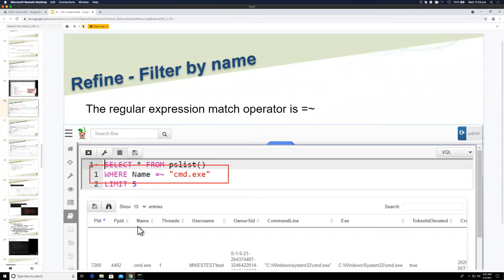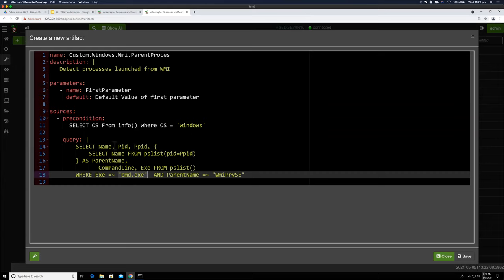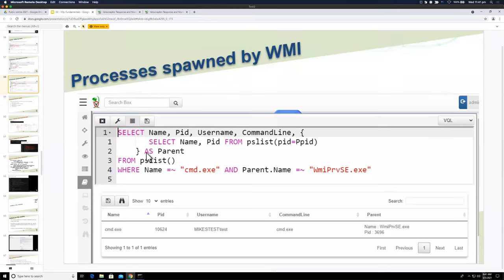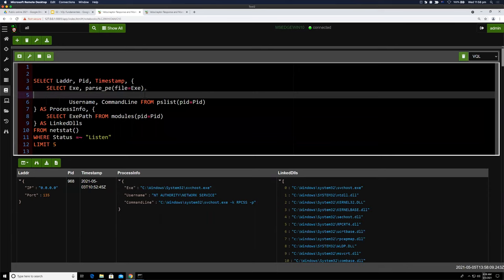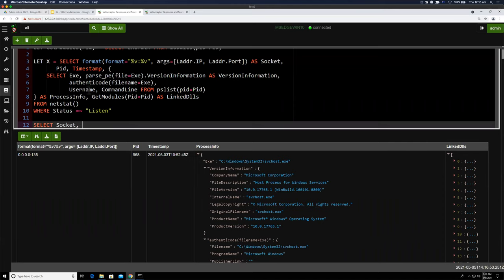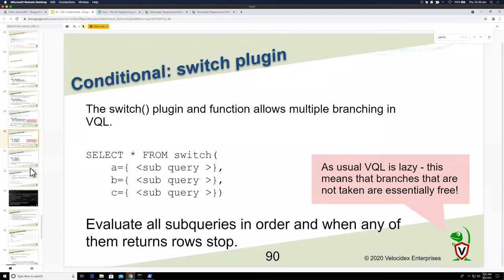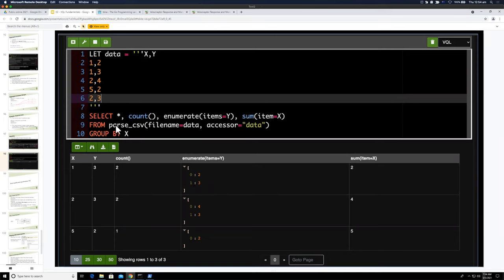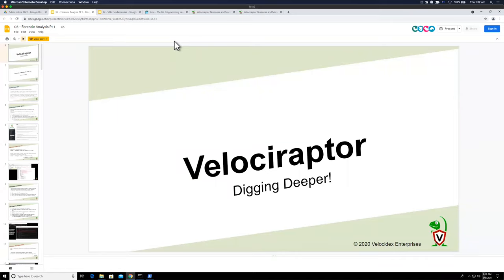Topic 03 VQL Fundamentals Pt 2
The third session of our "Enterprise Hunting and Incident Response" course about using Velociraptor to dig deeper in your enterprise.

This course was run in May 2021 in a Webinar format.